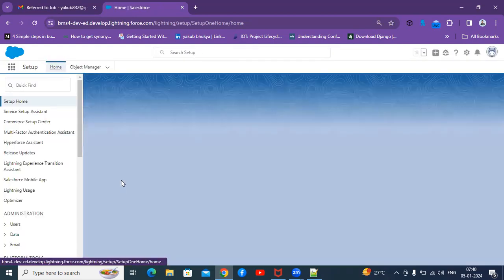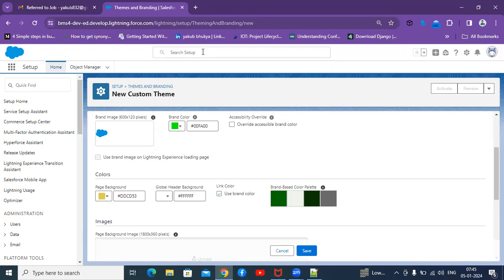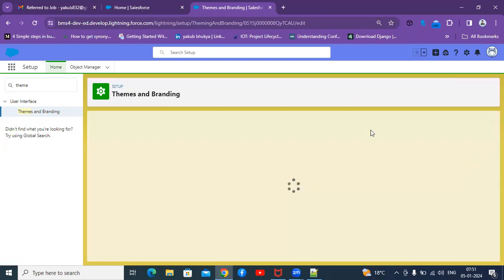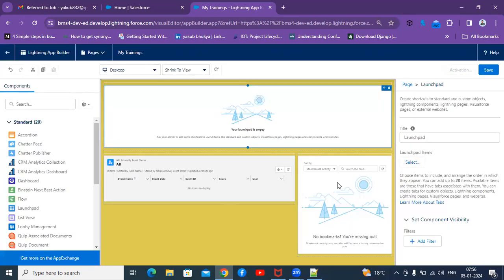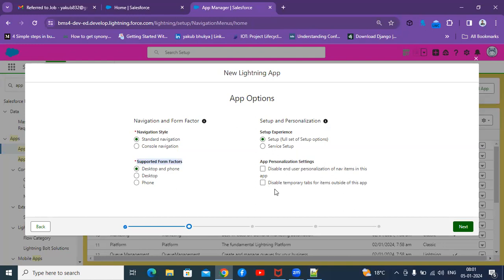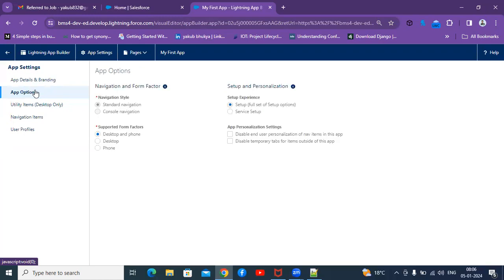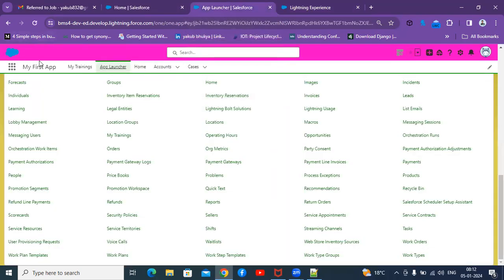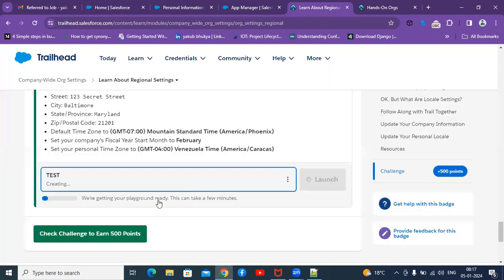6 Themes and Branding